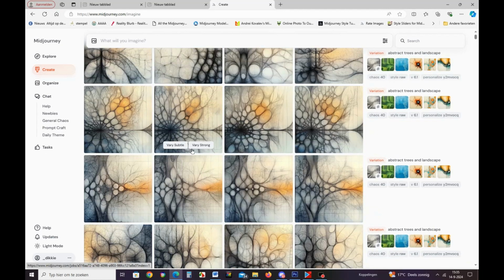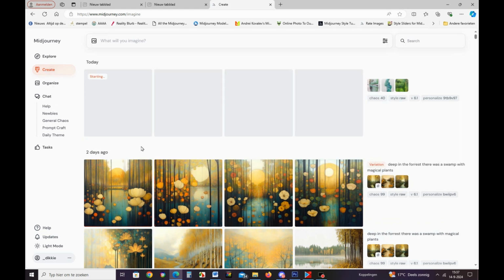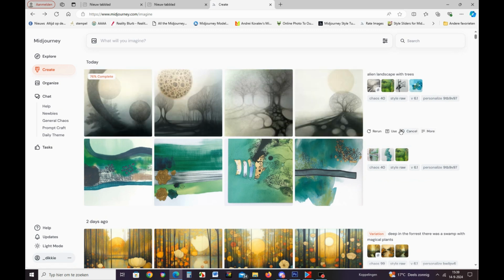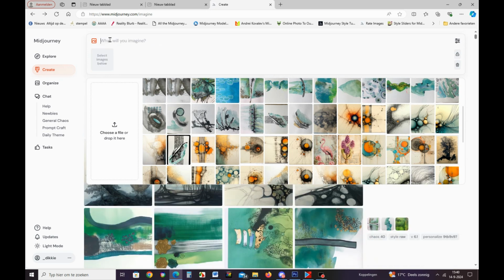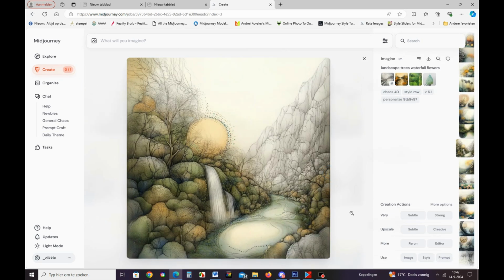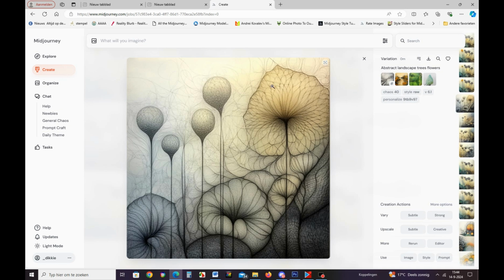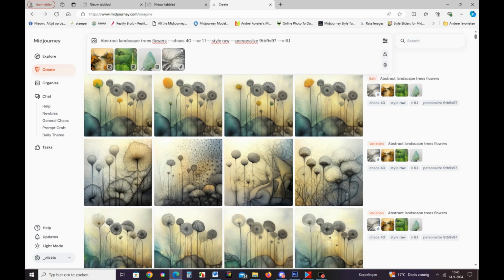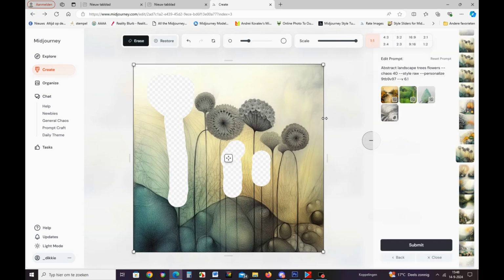( 1117 ) Using your art in Midjourney